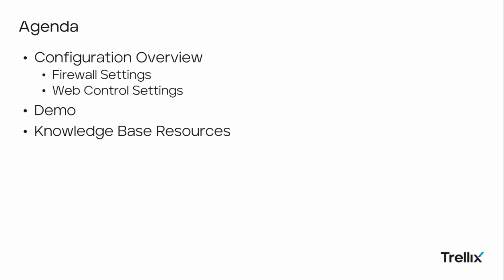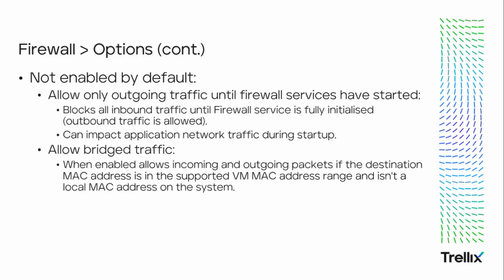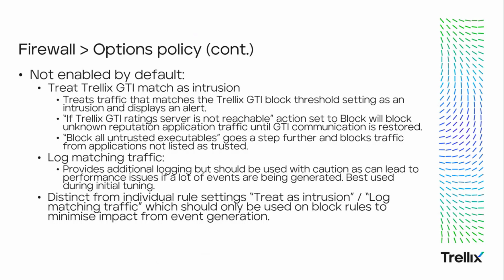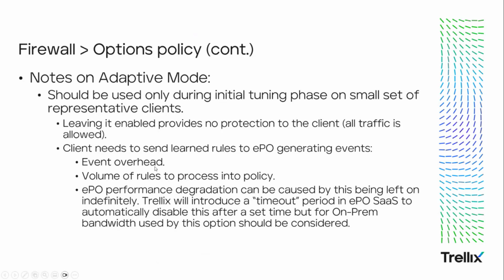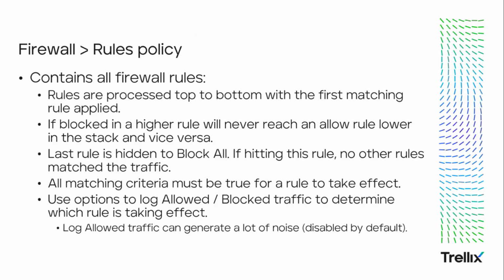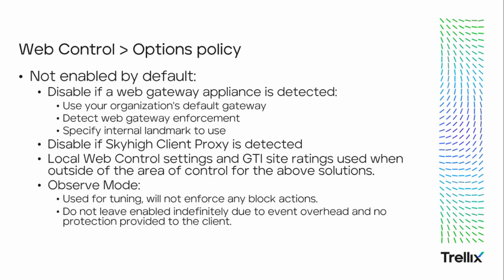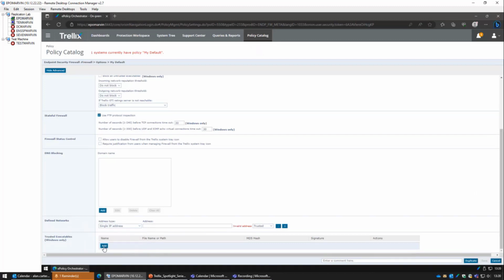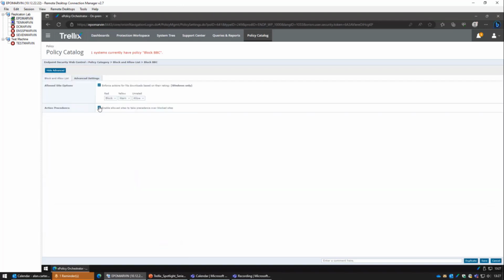Endpoint Security Firewall & Web Control - Overview & Best Practices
In digital combat, cybercriminals benefit from the success of others. Successful breaches provide the motivation and resources for further attacks, whether for financial gain, economic disruption, or corporate intelligence. Trellix Endpoint Security Firewall protects systems, network resources, and applications from external and internal attacks. Trellix Endpoint Security Web Control is a browser-protection solution that monitors web searching and browsing activity on client computers. It protects against threats on webpages and in file downloads.

This session will cover Endpoint Security 10.7 – Firewall & Web Control modules’ configuration options, issue troubleshooting and tuning processes. We will provide a general overview of common settings, best practice recommendations as well as touch on how the product modules interact with Global Threat Intelligence (GTI) and site ratings respectively.